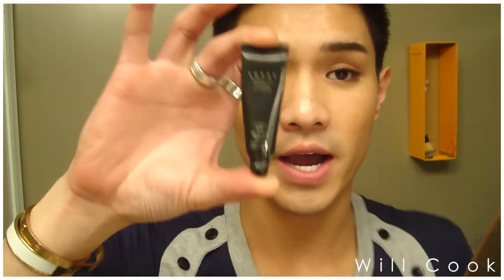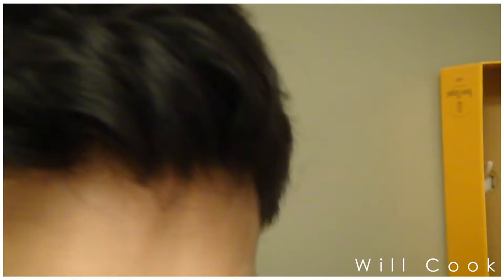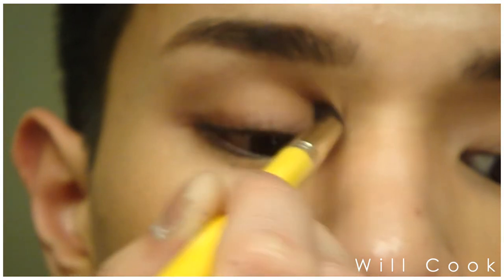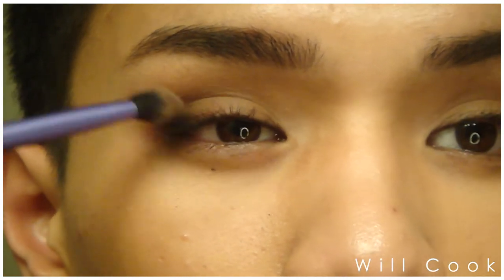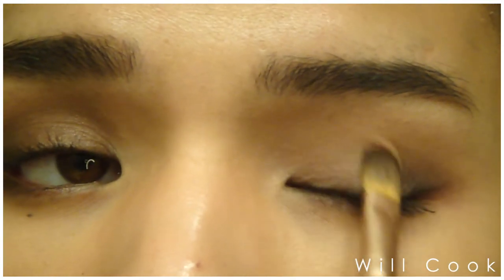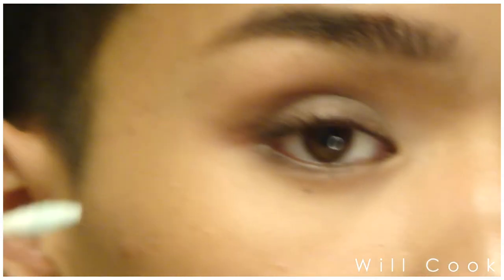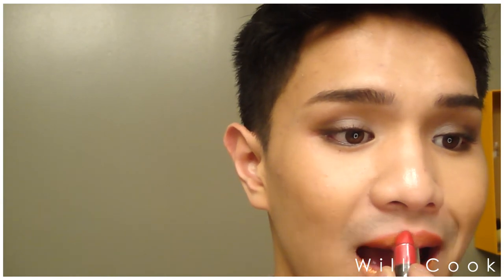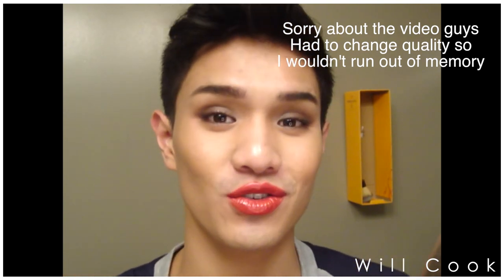From Day to Night | 'Eye Look Monday'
Hey Guys!

Everyone has those days when we get invited out last minute and have no time to plan a whole outfit. This is an easy way to transition from a natural day look to a full on nighttime clubbing sexy smoky eye.

This is a simple way to transform any look - without needing tons of products. Most people already cary a small neutrals palette with them, and most if not all of these types of colors can be found in many products you guys can find today.

And let me know if you enjoyed this change for 'Eye Look Monday'. Do you enjoy a talk through more? Is it more helpful to you guys? Let me know!

LORAC Eyeshadow Palette #3

MAC Eyeshadow "Handwritten"

MAC Eyeshadow "Jest"

Makeup Forever Eyeshadow

NYX Jumbo Eye Pencil "Pure Gold"

Thank you so much for watching and don't forget to subscribe to keep up with more videos and stay tuned for Thursday's video a review and first impression of the Shu Uemura Lash curler!